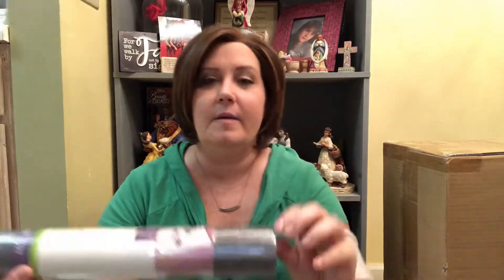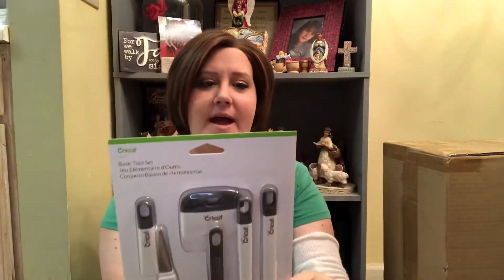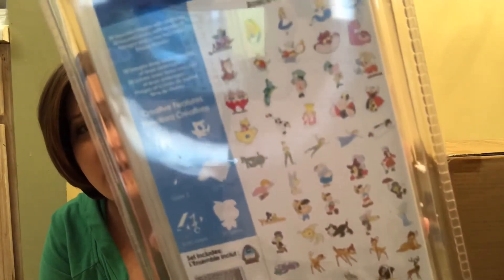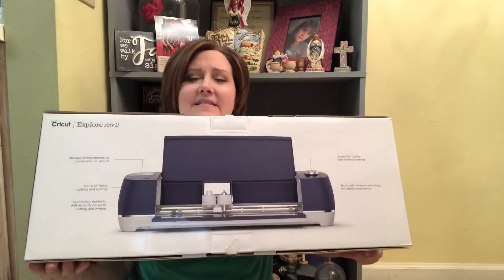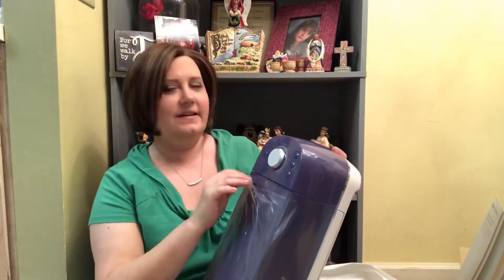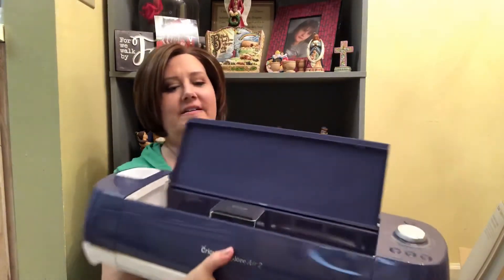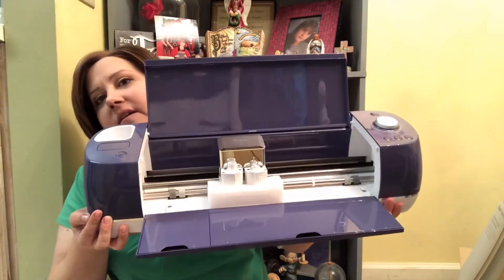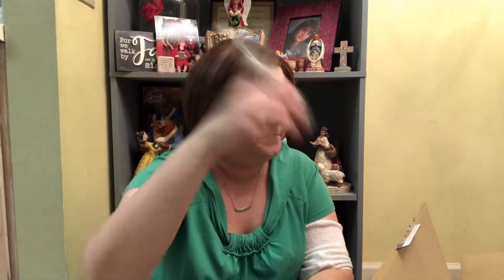Gifted : A Cricut Unboxing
🏰I make Disney and lifestyle content not geared towards children, it is geared towards likeminded adults with the same interests. On this channel you will see Disney DIY‘s, mystery pin unboxings , Subscription boxes,  delicious treats , Tags and much more!

💚While there is absolutely zero obligation, if you would like to support the future growth of my channel you can  follow one of the following links :
Any donation of support will give you a sponsorship announcement in a future video!
☕️If you’d like to see me head out to Starbucks to try the newest drink and review it on my channel, please consider treating me to coffee. I love trying new things!
Any coffee purchased will have the video listed as Sponsored with your name and a shout out! Thank you for your support!

💾Software: KineMaster
📷Cameras: Nikon Coolpix powershot
                  iPhone 8
                                       Orbital music